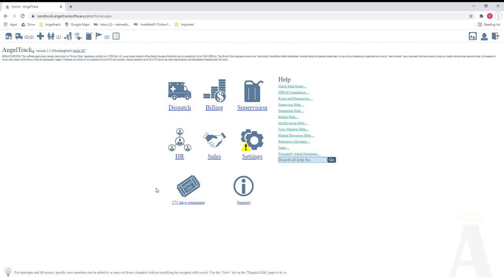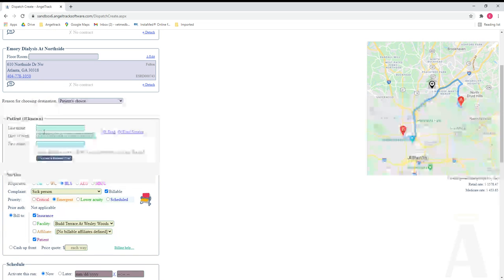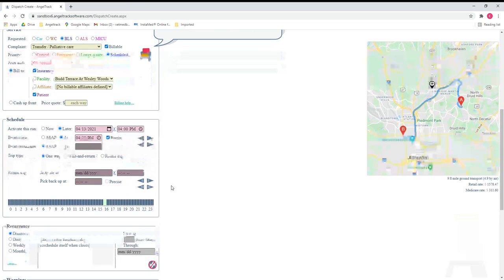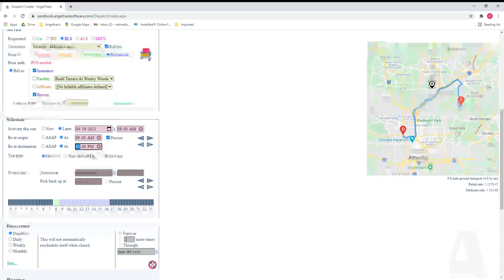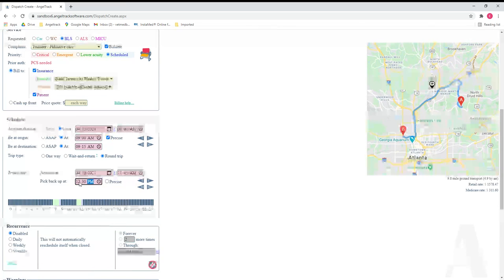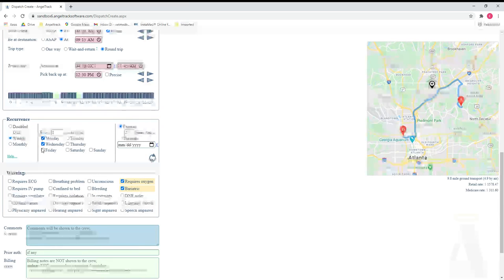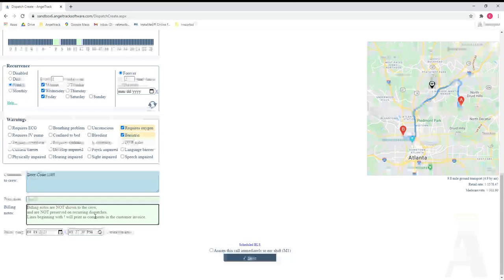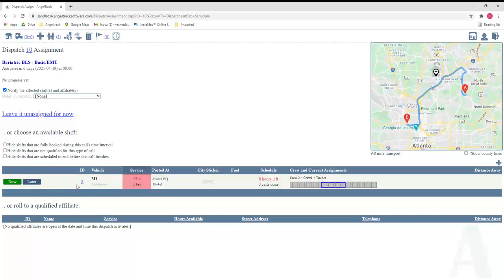Dispatch Dialysis Recurrent Schedule - Angeltrack Software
Training videos for Angeltrack Software (EMS PCR)